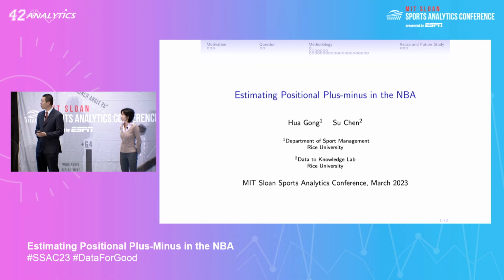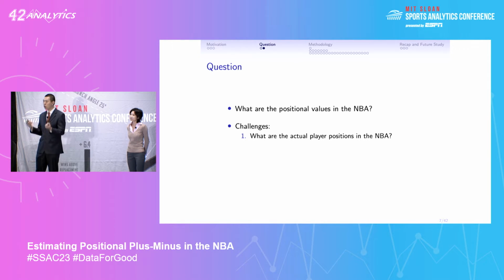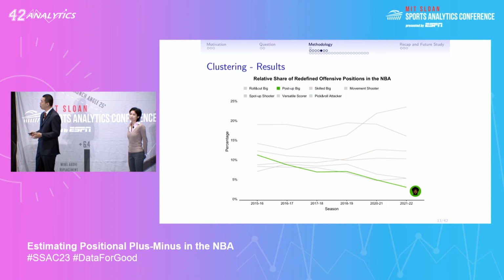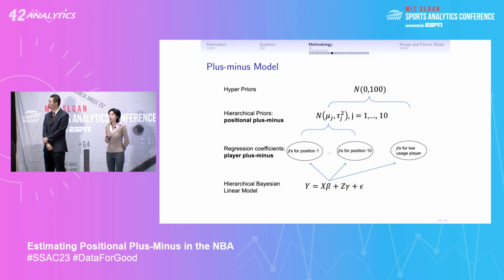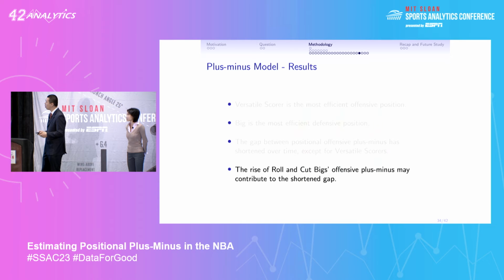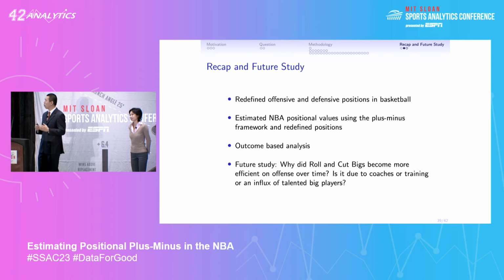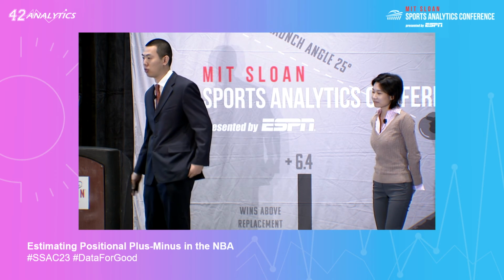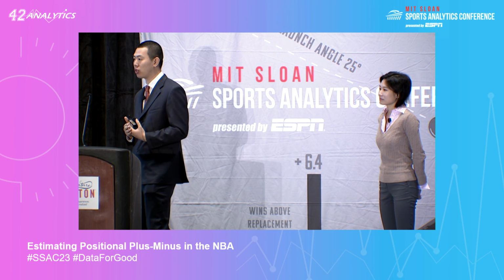SSAC23: Estimating Positional Plus-Minus in the NBA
Authors: Hua Gong, Su Chen
Abstract: Plus-minus is a popular performance metric in sports. Our study follows the plus-minus framework and adopts a hierarchical Bayesian linear model to estimate plus-minus at the position level in the NBA from 2015-16 to 2021-22. This paper also uses redefined seven offensive and three defensive positions in the analysis, since traditional basketball player positions may not truly reflect player roles on the court. Overall, our analysis offers valuable information regarding average positional values in the NBA as well as the overall trend of player efficiency at various offensive and defensive positions.